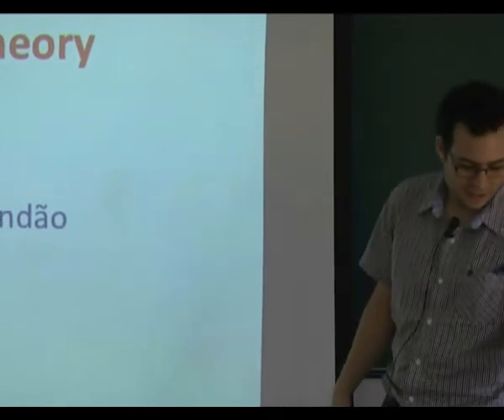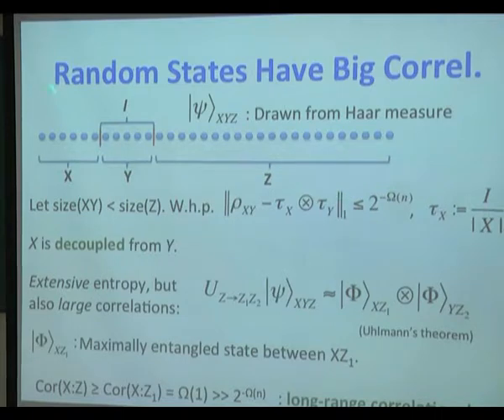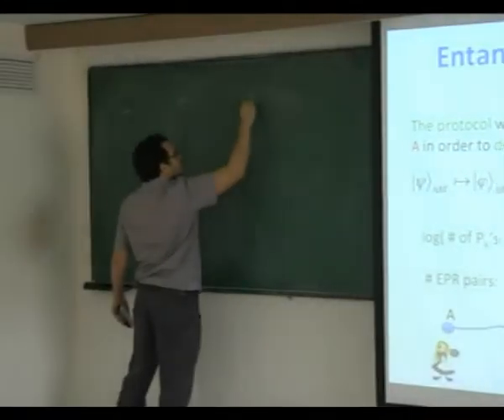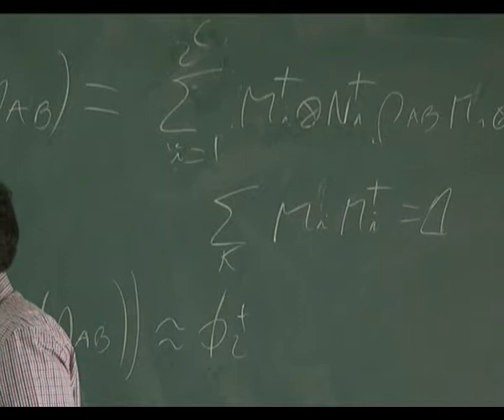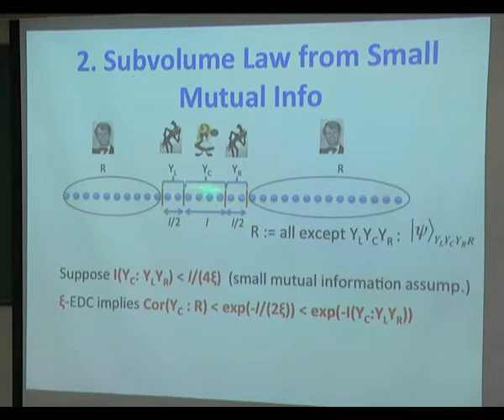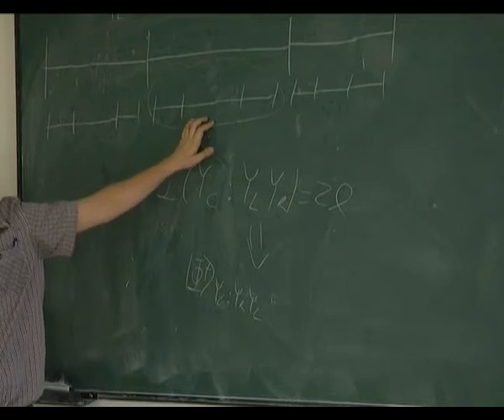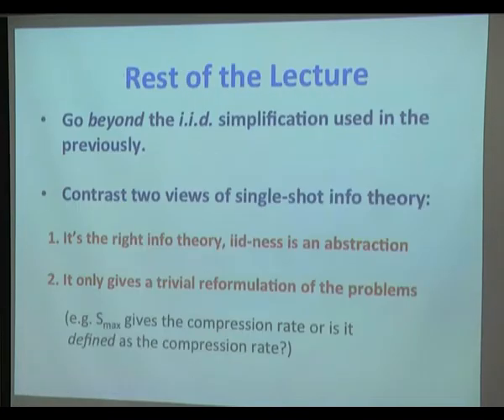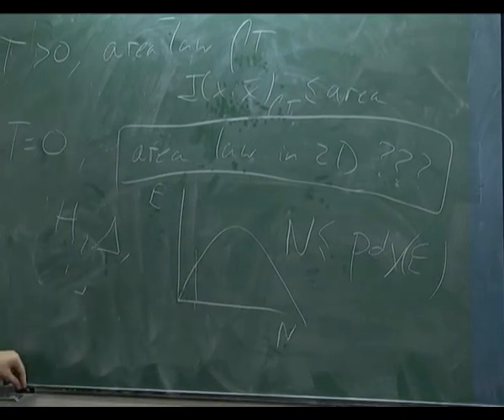Fernando Lecture 04